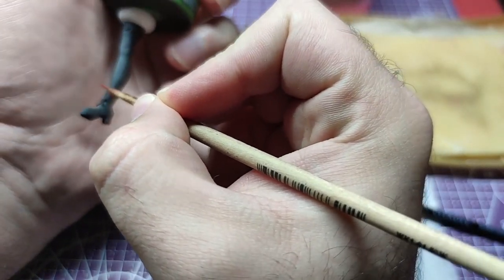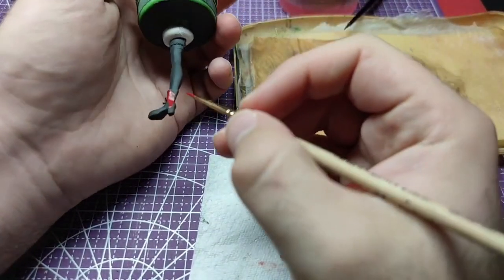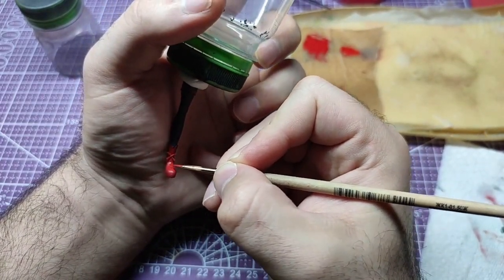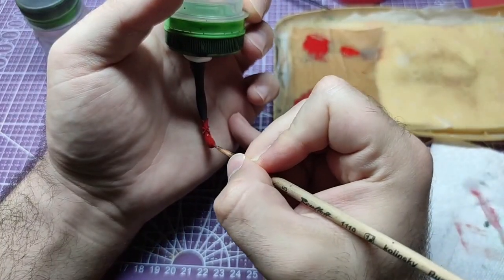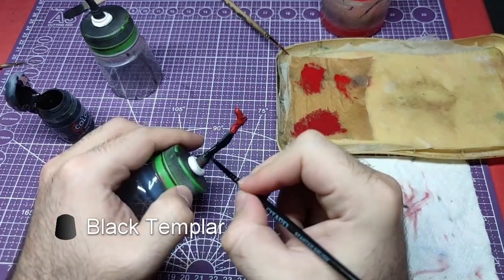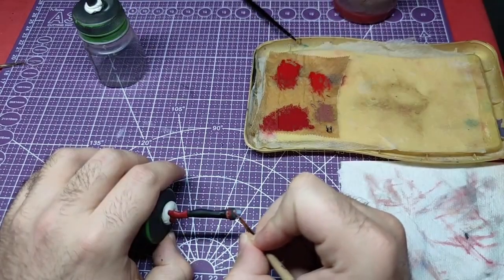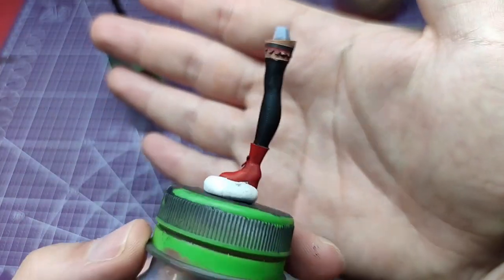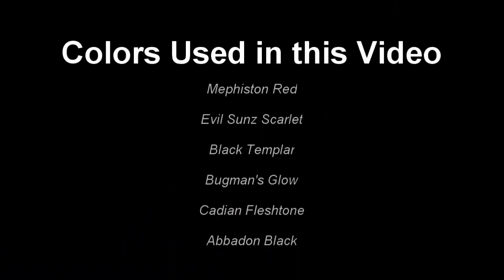Painting Rory Mercury: Legs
On this video we will paint from Rory Mercury's legs. We will start with simple base colors for the boots and stockings and create awesome highlights.